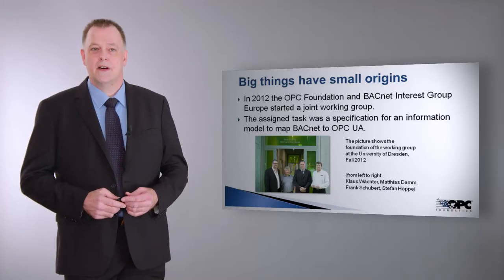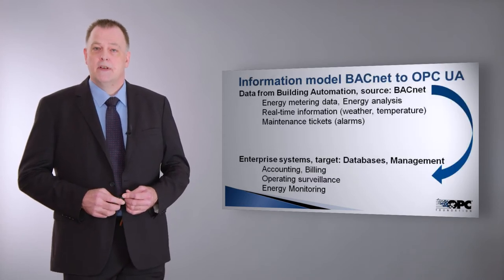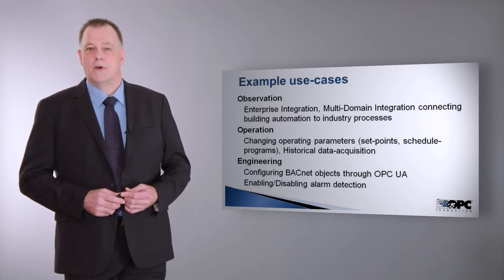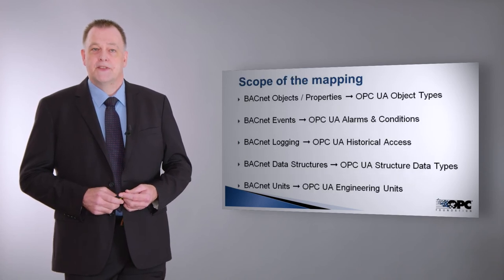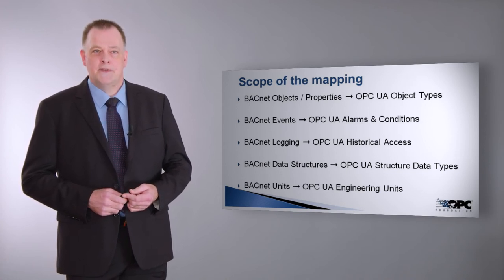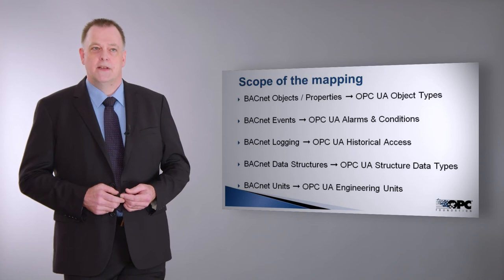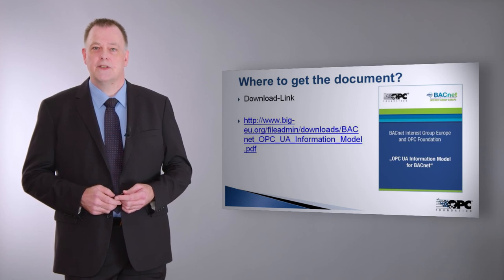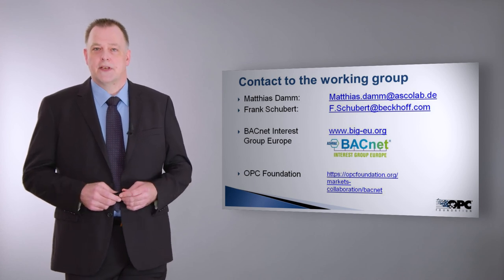OPC UA & BACnet collaboration (1 minute) by Frank Schubert (2017)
OPC UA & BACnet: Learn about the BACnet OPC UA companion specification from Frank Schubert,  Member Advisory Board BIG-EU